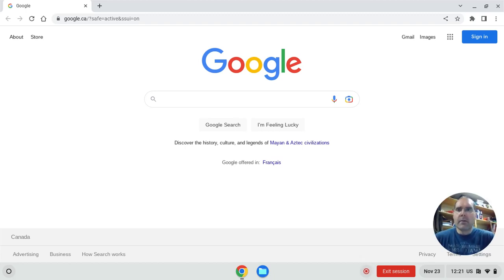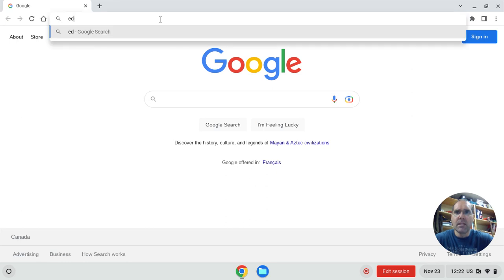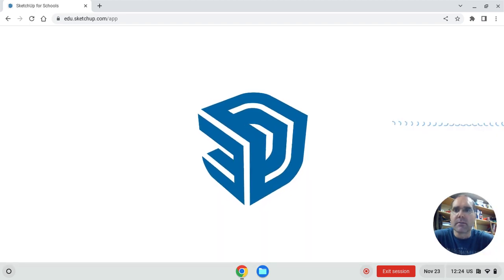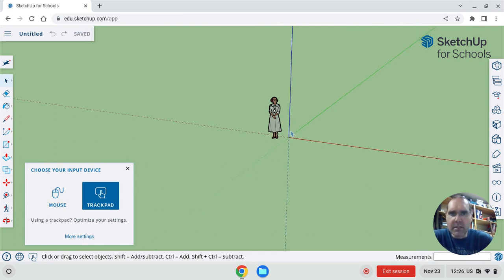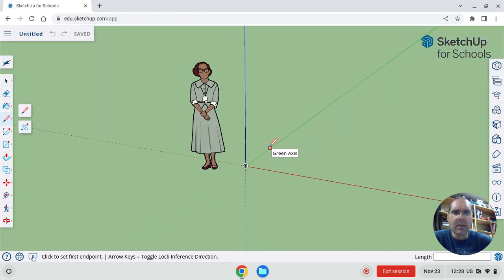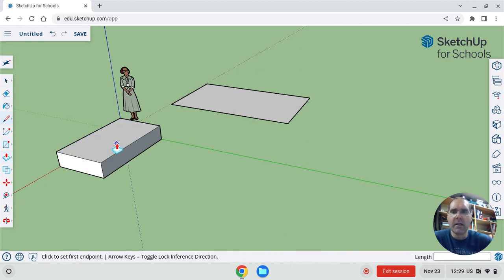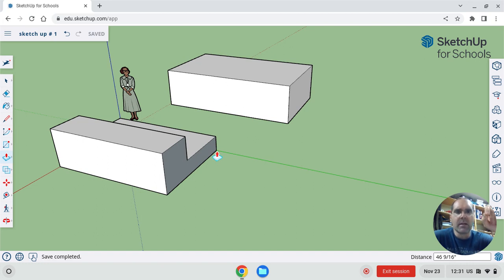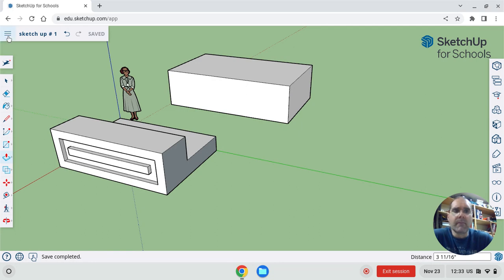Intro to SketchUp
Watch this video and follow along on your chrome books.